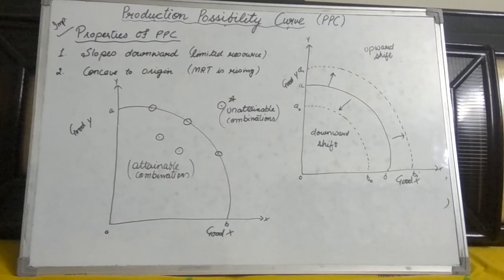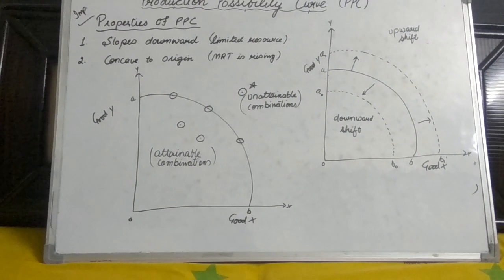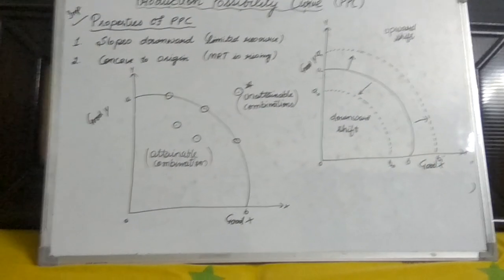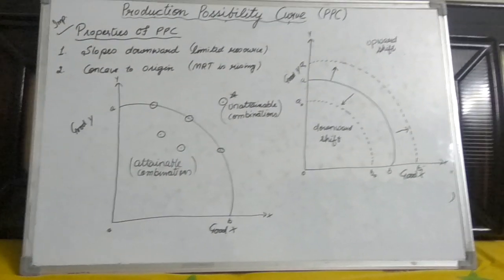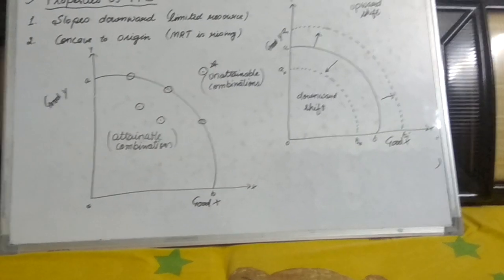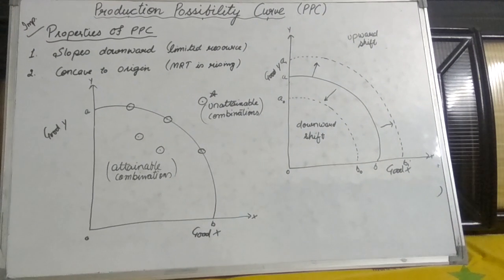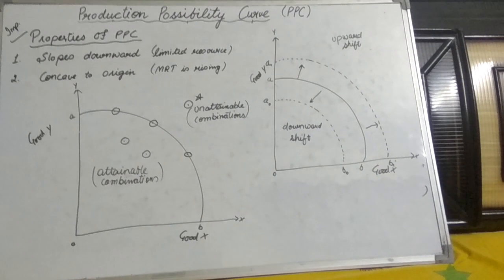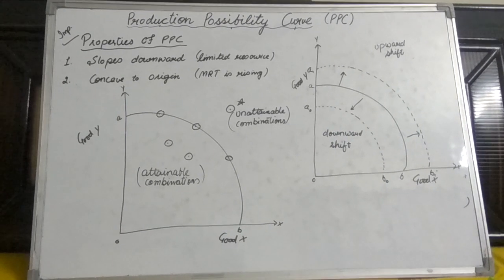Production possibility curve (part B)